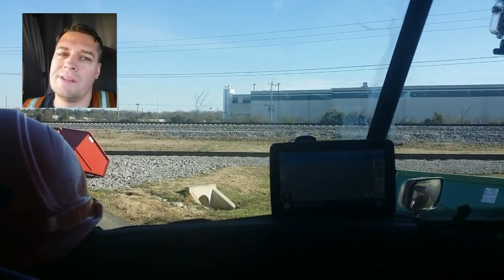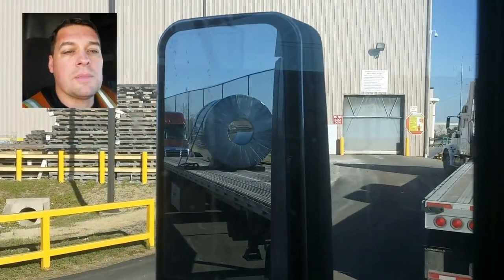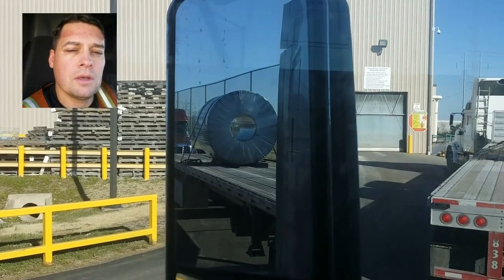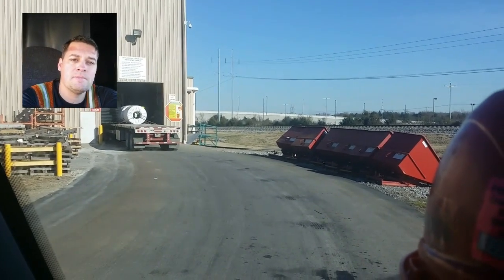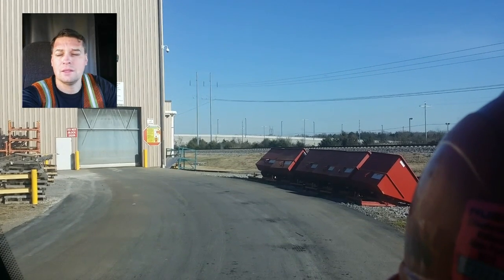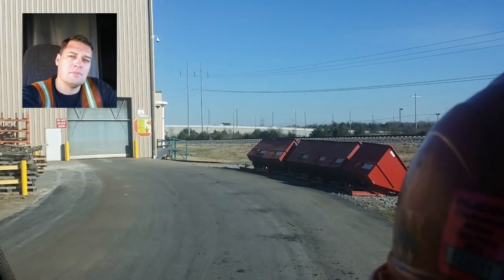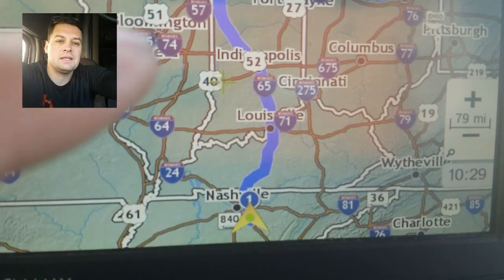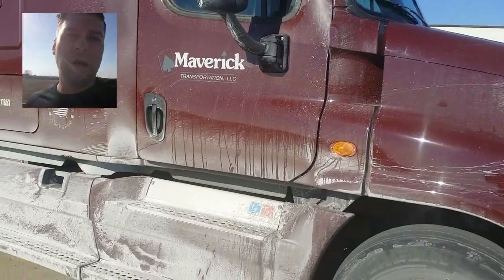Hauling coils of Cable eye to the sky